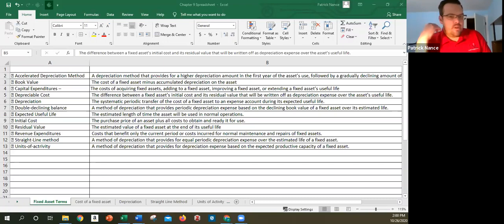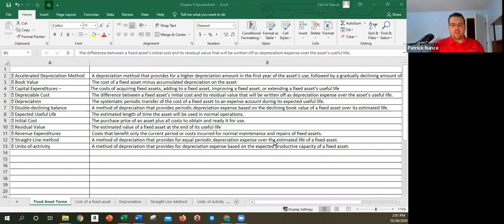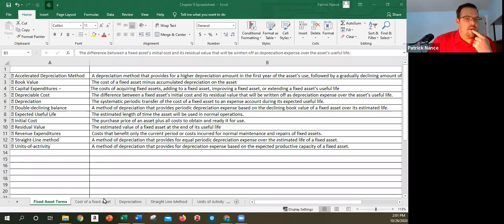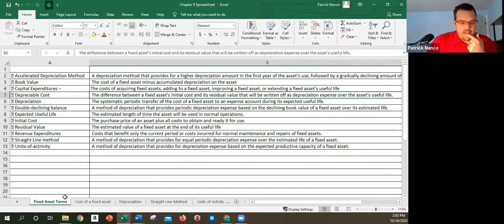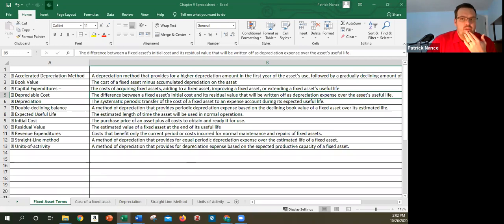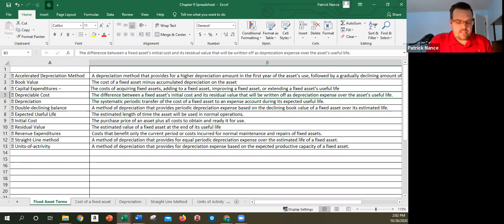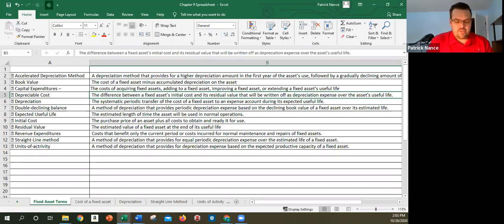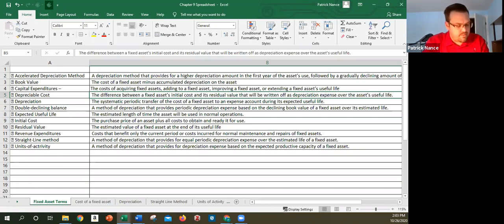Ch 9 V1 Intro to Fixed Assets